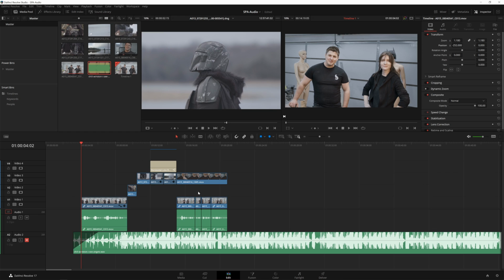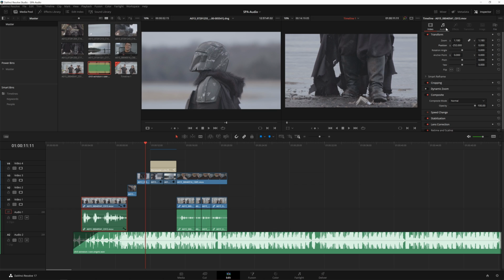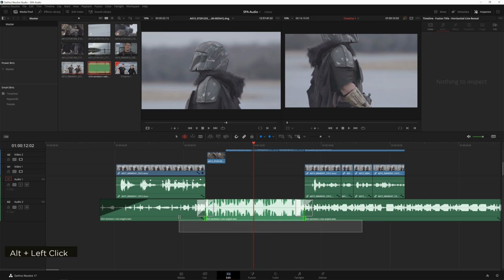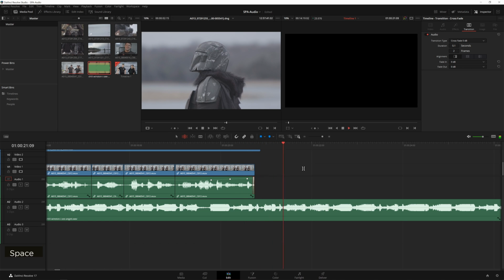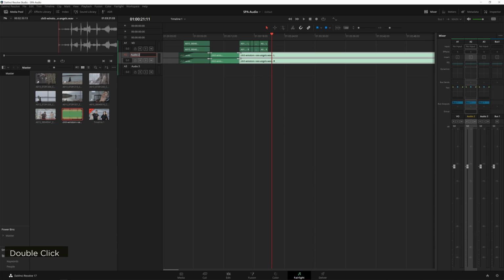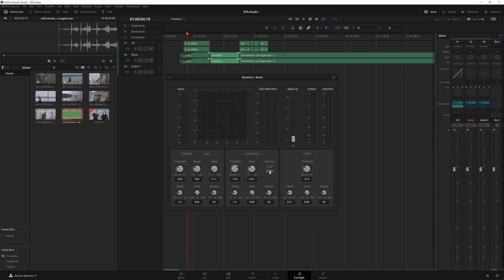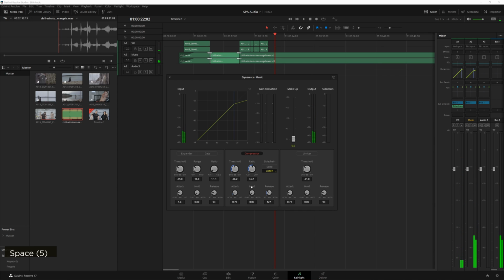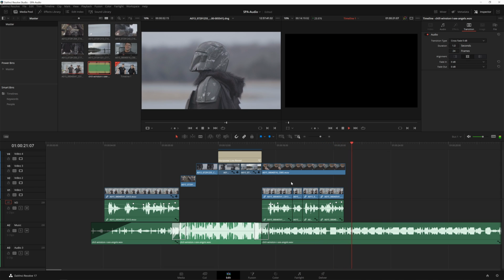Speed, Precision, Automation - 3 Ways To Level Up Your Davinci Resolve Audio Editing Game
Audio editing is something that a lot of editors overlook, but done right it can really make your project stand out, while not requiring much more time or effort on your end (especially when you use Sonata to find your music)

Get the House LUTs, Carnival Power Grades, Bright Lights Light Leaks, and Lens Junk packs along with a bunch of FREE STUFF